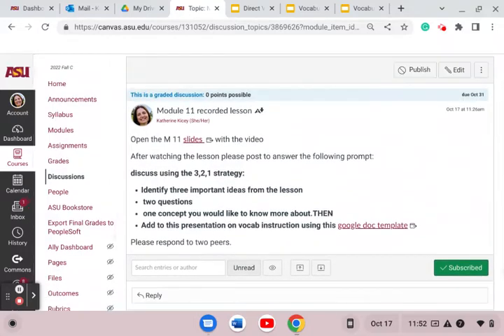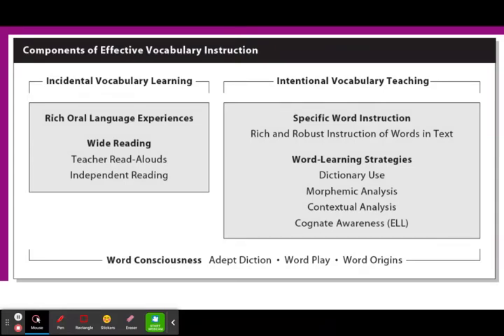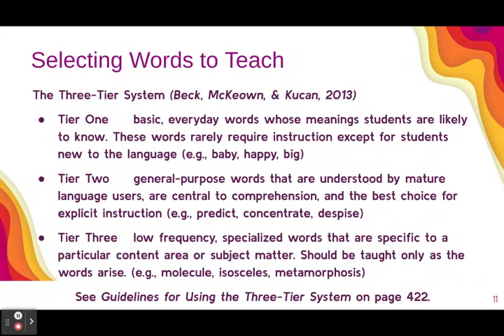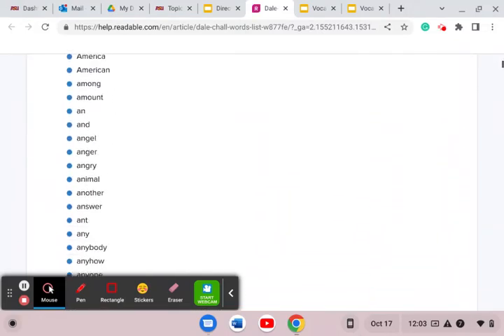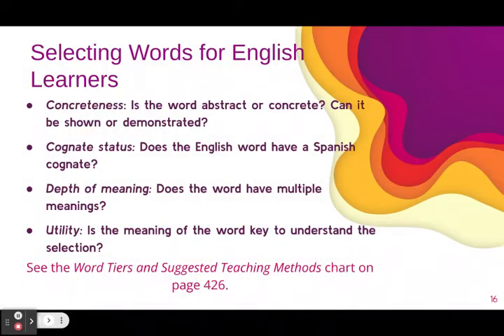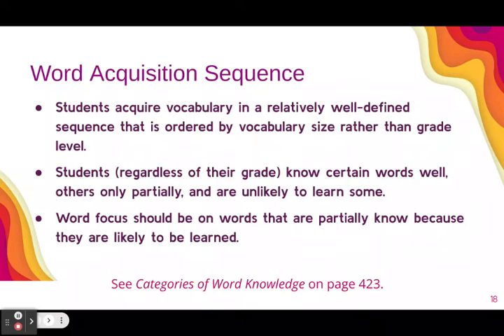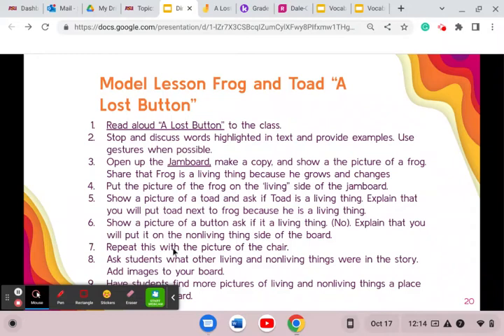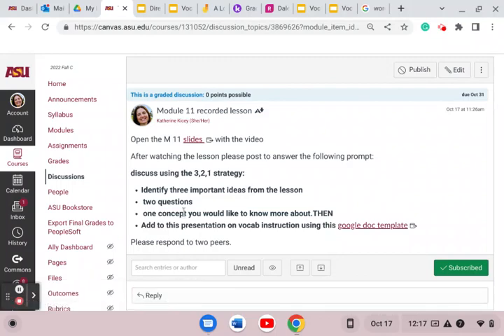TEL 331 M11 recorded lesson